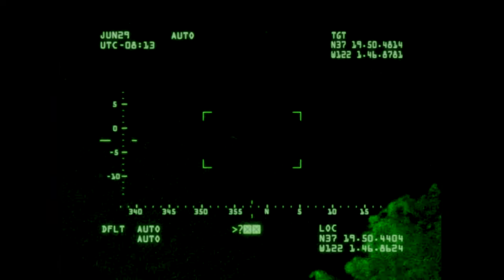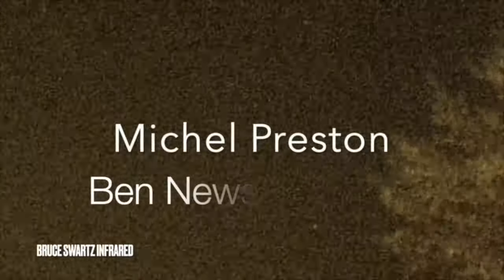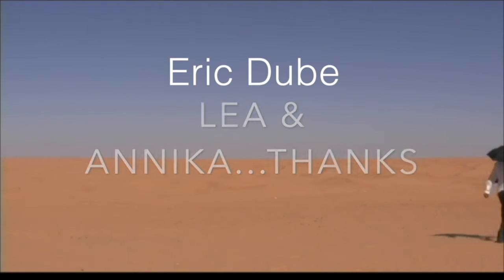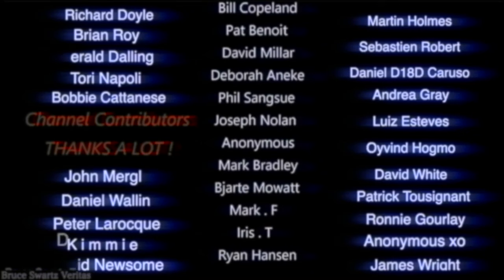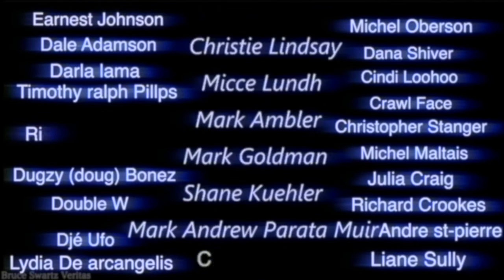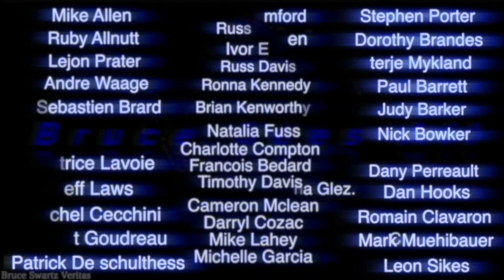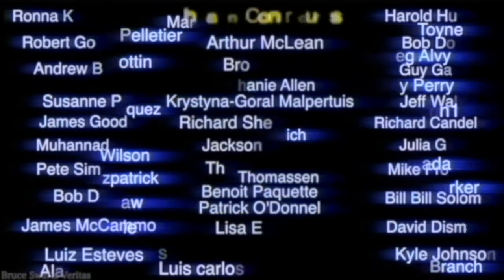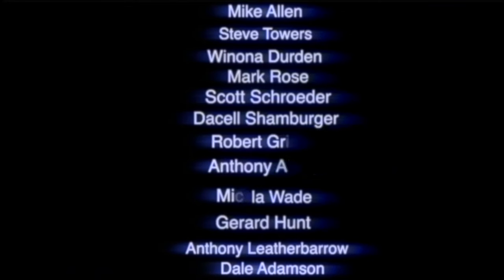Ufo:Uap's Rising from Very Low here in Canada & A Satellite Train Live -just launched + Chemtrails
Ufo watcher...sky watcher... and all things sky related

My TWITTER (X) Channel...

 / ufologycanada

 / bruceseesall

Bruce Swartz
Valleyfield, Quebec
J6S 4V6